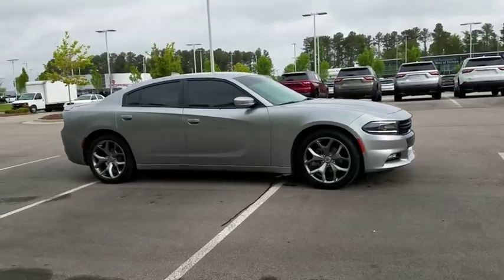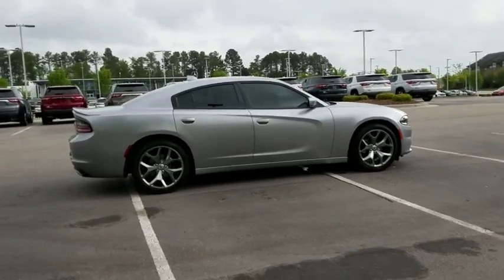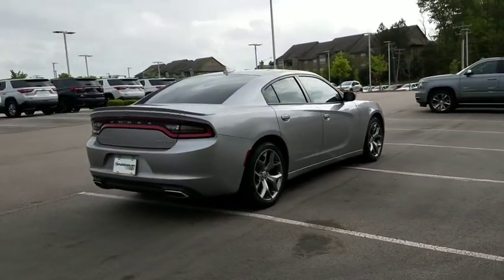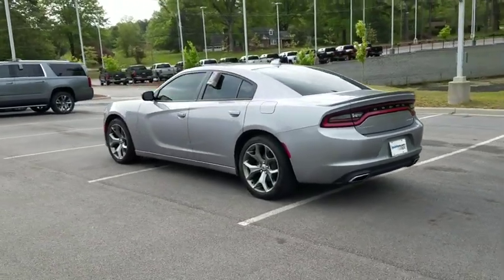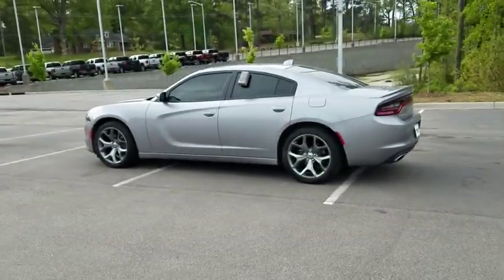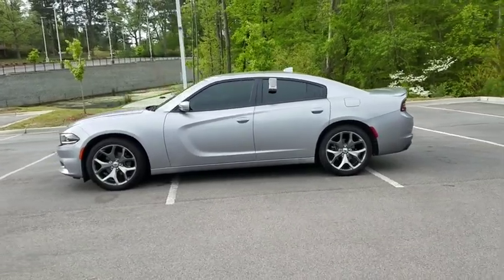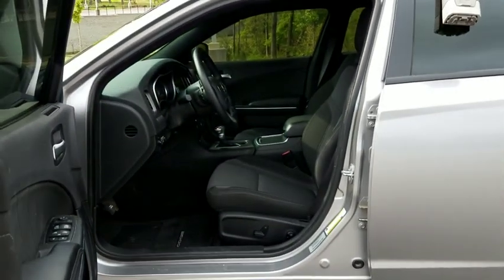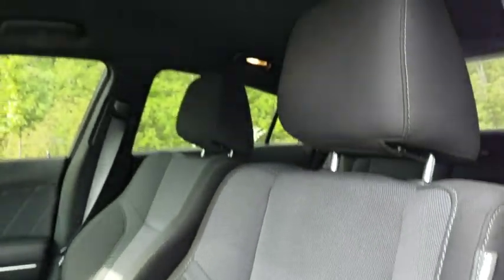2017 Dodge Charger Durham, Chapel Hill, Raleigh, Cary, Apex, NC 107979A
2017 Dodge Charger
2017 Dodge Charger SXT RWD - Stock#: 107979A - VIN#: 2C3CDXHG8HH537738

409 S Roxboro St.

Hendrick Certified, CARFAX 1-Owner, Clean. SXT trim. WAS $21,988, $1,100 below NADA Retail!, EPA 30 MPG Hwy/19 MPG City! NAV, Heated Seats, iPod/MP3 Input, Alloy Wheels, Remote Engine Start, RALLYE GROUP, NAVIGATION & TRAVEL GROUP SHOP WITH CONFIDENCE: 10-year/100,000 mile Limited Powertrain Warranty, 12-month/12,000 mile High-Tech Coverage, 24-hour Roadside Assistance, Trip Interruption Services, Vehicle Rental Coverage, 168-Point Vehicle Inspection, CARFAX Vehicle History Report EXCELLENT VALUE: Reduced from $21,988. This Charger is priced $1,100 below NADA Retail. KEY FEATURES INCLUDE: Heated Driver Seat, iPod/MP3 Input, Remote Engine Start. MP3 Player, Onboard Communications System, Aluminum Wheels, Keyless Entry, Remote Trunk Release, Child Safety Locks, Steering Wheel Controls. OPTION PACKAGES: RALLYE GROUP Gloss Black Fascia Applique, Rear Bodycolor Spoiler, RALLYE Badge, 300 HP Power Rating, Sport Mode 2, R/T Front End Appearance, Steering Wheel Mounted Shift Control, NAVIGATION & TRAVEL GROUP SiriusXM Travel Link, GPS Navigation, SiriusXM Traffic Plus, Radio: Uconnect 4C Nav w/8.4 Display, ENGINE: 3.6L V6 24V VVT (STD), TRANSMISSION: 8-SPEED AUTOMATIC (845RE) (STD). Non-Smoker vehicle. Dodge SXT with Billet Clearcoat exterior and Black interior features a V6 Cylinder Engine with 292 HP at 6350 RPM*. EXPERTS RAVE: KBB.com's review says The new Charger uniquely combines comfort, interior room and technology with aggressive styling, horsepower to spare and just enough attitude to keep the mice away.. Great Gas Mileage: 30 MPG Hwy. BUY FROM AN AWARD WINNING DEALER: This dealership is a member of the Hendrick Automotive Group Pricing analysis performed on 4/29/2019. Horsepower calculations based on trim engine configuration. Fuel economy calculations based on original manufacturer data for trim engine configuration. Please confirm the accuracy of the included equipment by calling us prior to purchase.